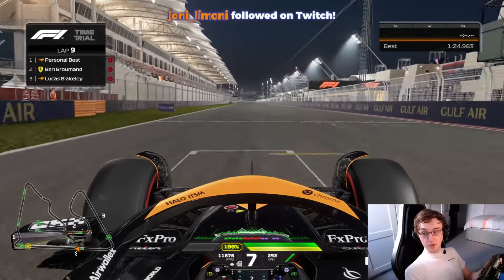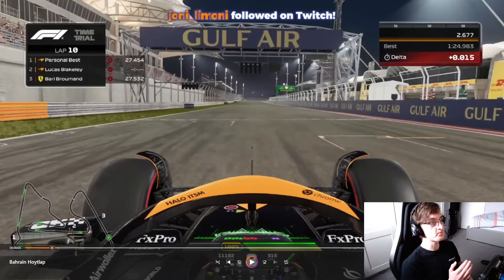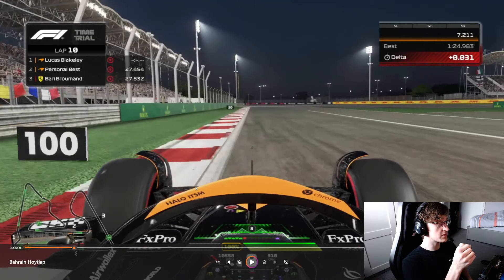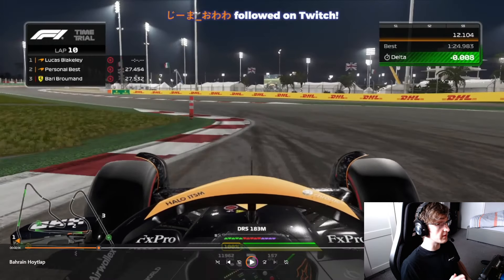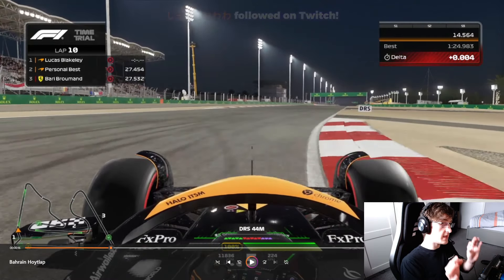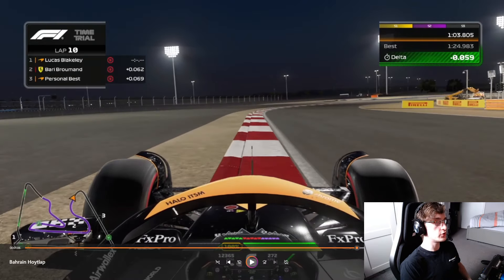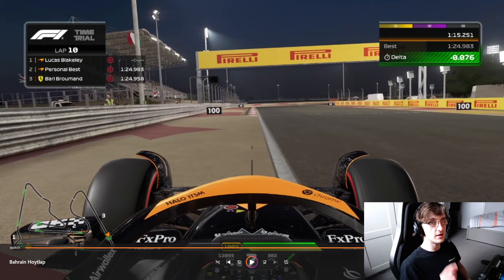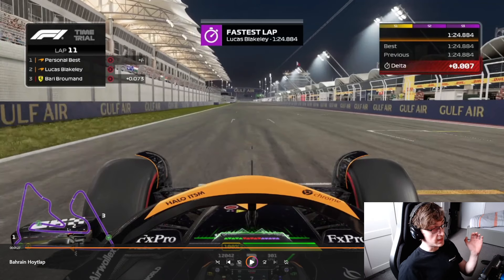F1 24 BAHRAIN WORLD RECORD | Track Guide + Setup